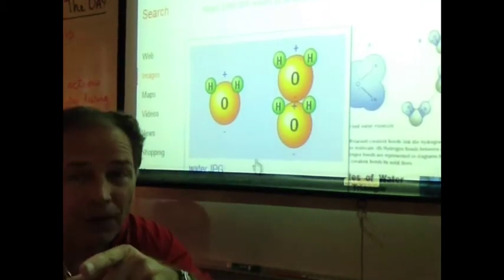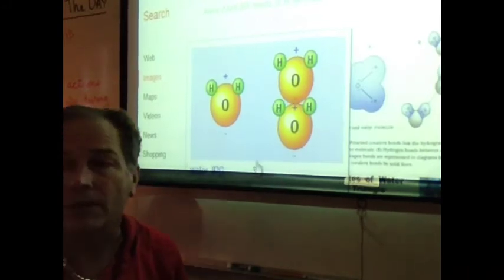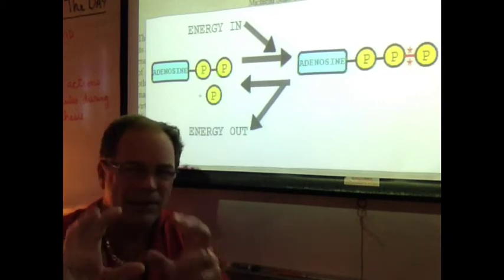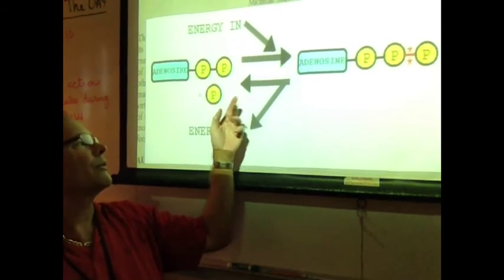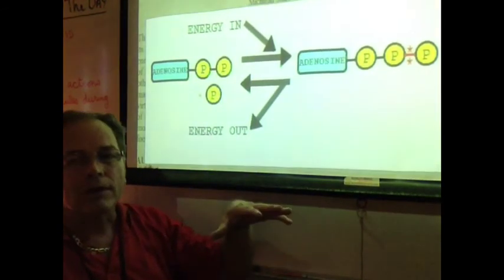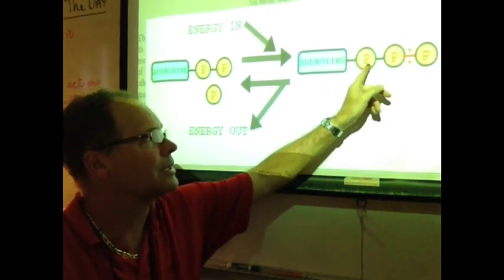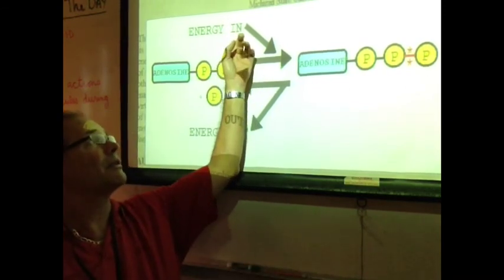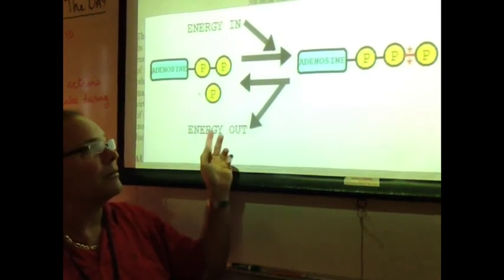9 weeks review Part 1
First review section notes for nine weeks